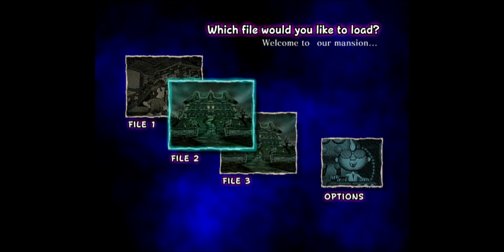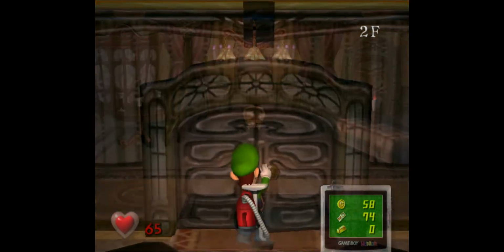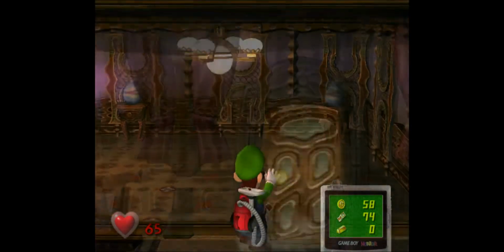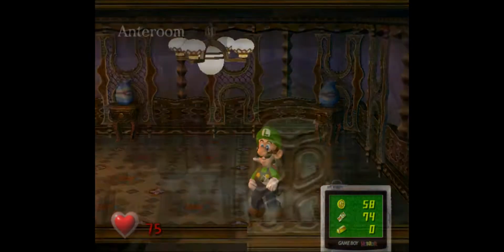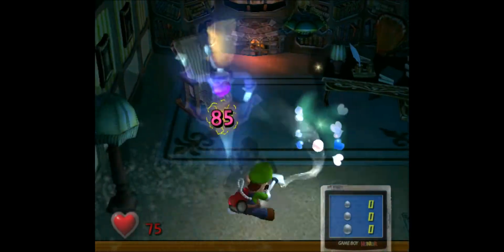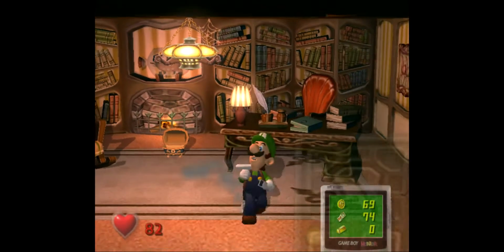Luigi's Mansion (Part 3)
DON'T CLICK THIS LINK 👇
Brawl Stars Username and Code: MarioOMG Mario and POG2RRLJ9